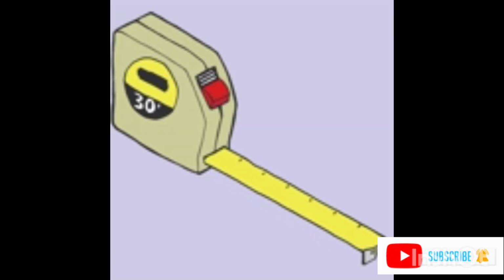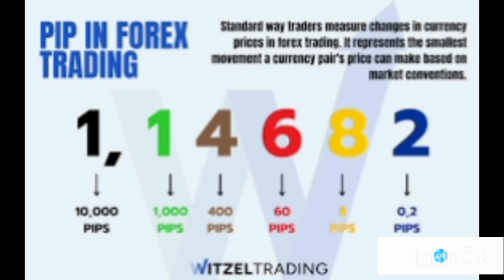What is a pip in CFD trading model and in global financial market